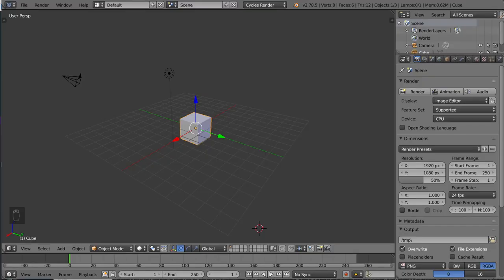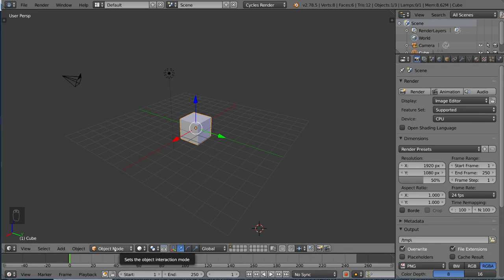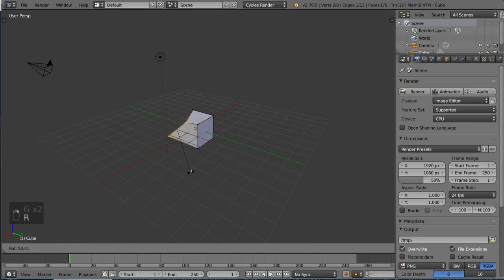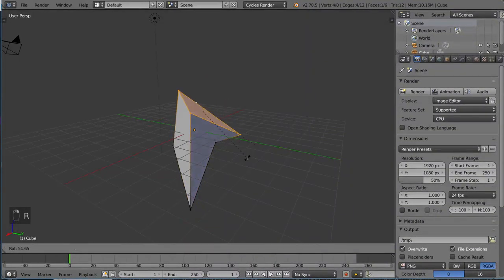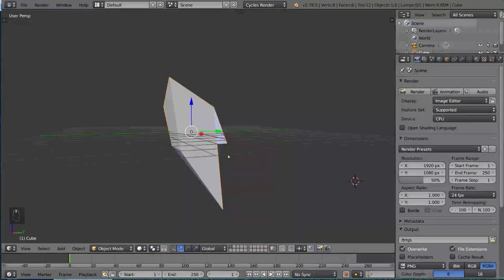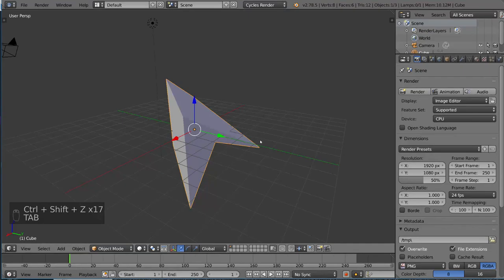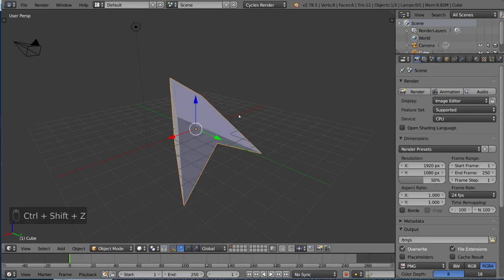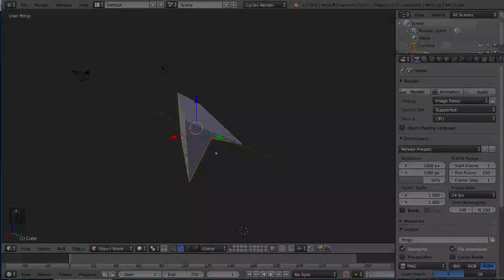02 02 Object vs Edit Mode